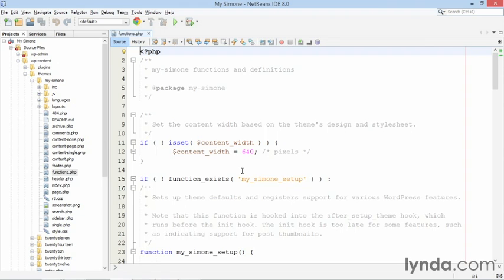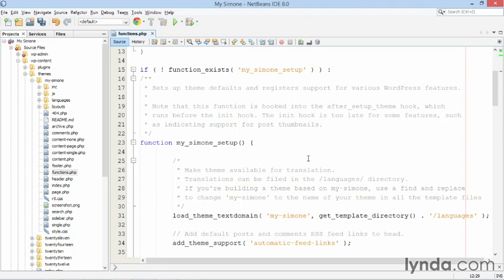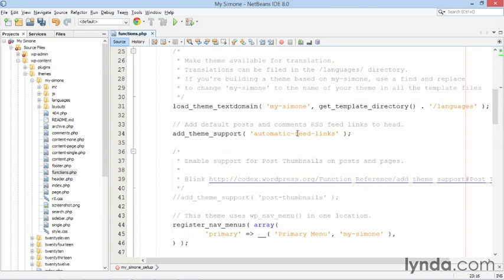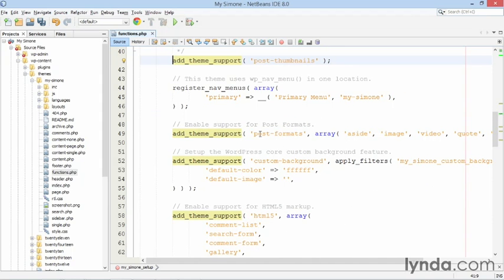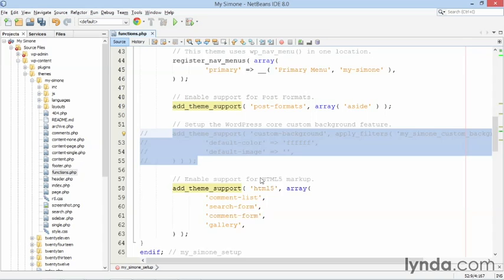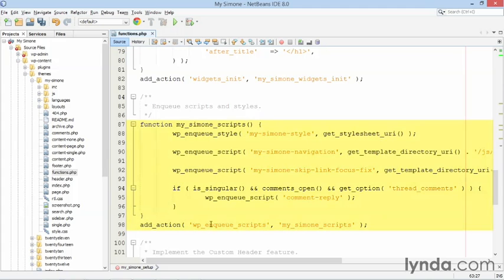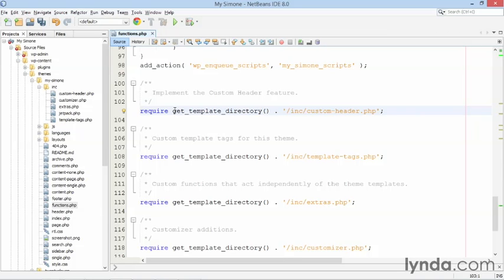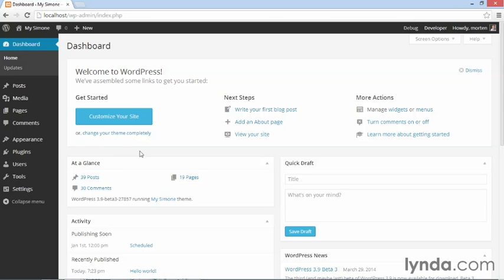03_02 - Functions